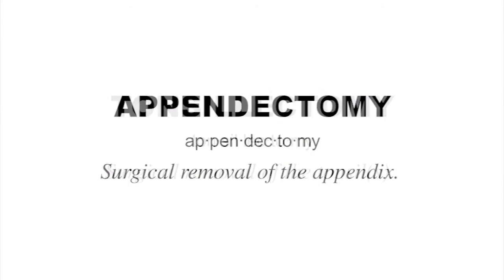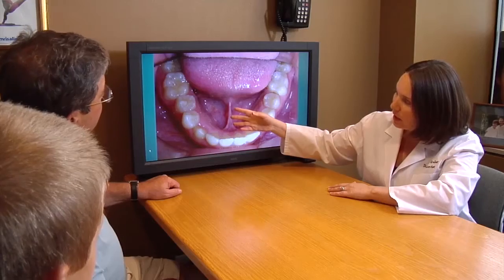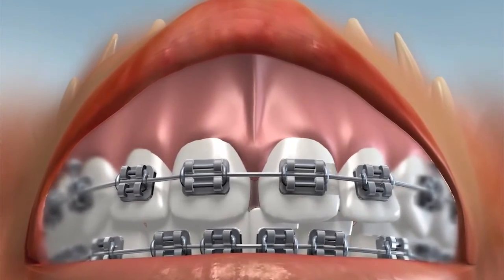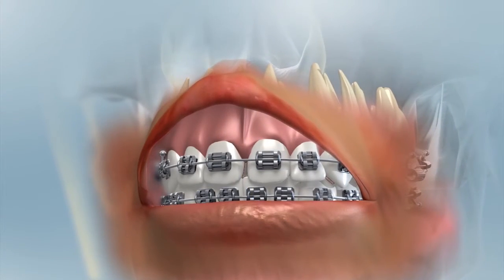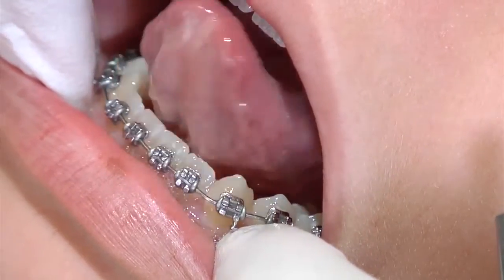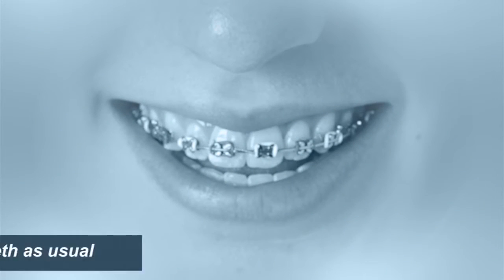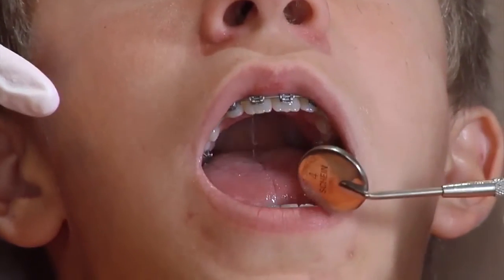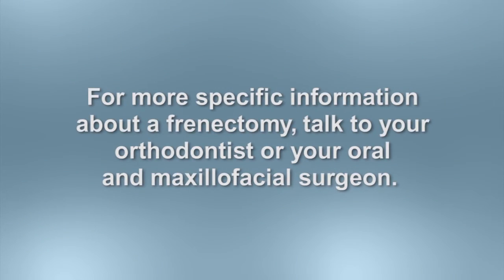Frenectomy & Tongue-Tied Surgery at ORA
Frenectomy & Frenuloplasty For Tongue, Gum, and Lip

Most patients give barely a thought to the oral frena, which are the tiny pieces of tissue that connect the upper and lower lips to the gums (maxillary labial frenulum) and the tongue (lingual frenulum) to the floor of the mouth. However, some people suffer significant cosmetic and functional deficits if either the labial or lingual frenum is too large or if their attachment points are too far extended. In some cases, an overly prominent frenum must be either removed or re-shaped and re-positioned with minor oral surgery procedures, such as a frenectomy or fenuloplasty.

A frenectomy (sometimes also referred to as a freulotomy, frenotomy, frenulectomy) is defined as the removal of a band of tissue, known as a frenulum that holds down a part of the body such as the lip, cheeks, or tongue.  A frenuloplasty is defined as the surgical alteration of a frenulum when its presence restricts the range of motion between interconnected tissues.  Most patients who undergo a frenectomy are children, to avoid any prolonged issues with aesthetics or function.

Labial/lip
An overly prominent labial frenum can result in a diastema, or large gap between the front teeth. The tissue may prevent the baby teeth from coming together. A frenectomy may not always be warranted during the deciduous tooth stage. As such, the procedure is not performed until after the permanent teeth have erupted. The eruption of the permanent teeth usually does not eliminate the gap due to the overly abundant and deeply attached tissue.   Additionally, the gap cannot effectively be eliminated via orthodontic treatment, and if closed will relapse and drift open again with time.

Such cases warrant a frenectomy to prevent a permanent diastema. The frenectomy should be performed in conjunction with active orthodontic tooth movement, so they are brought back together quickly, because sometimes scar tissue can form after the frenectomy and make it difficult to reposition the teeth.

Tongue
Many children retain normal function in terms of speaking and chewing with a somewhat prominent lingual frenum. When a restrictive lingual frenum extends to the tip of the tongue, though, it can cause the patient to be "tongue-tied" or interfere with the child's ability to speak and chew. A frenectomy or frenuloplasty may be the only treatment that restores normal functioning in such a scenario.
If you feel that your child has a maxillary labial or lingual frenum that needs to be reduced, rest assured that effective, comfortable treatment is available under safe sedation . Contact our office to explore your child's options for a frenectomy to remove any tissue that may interfere with appearance and function.

This video was produced by the AAOMS (American Association of Oral and Maxillofacial Surgeons) and AAO (American Association of Orthodontists) and explains in detail the process involved in a frenectomy for both children and adults.